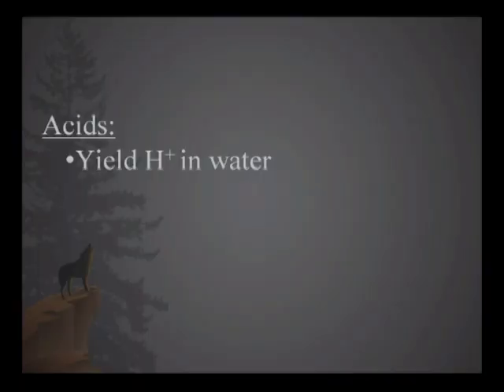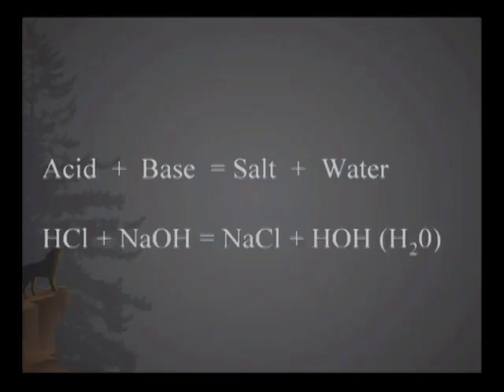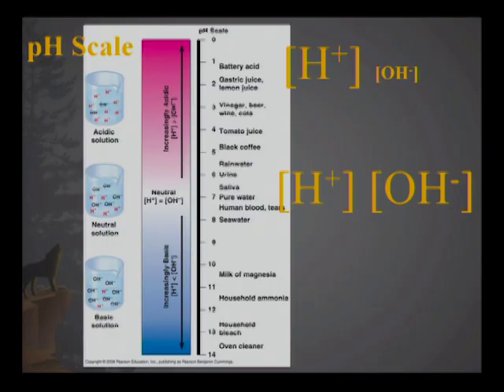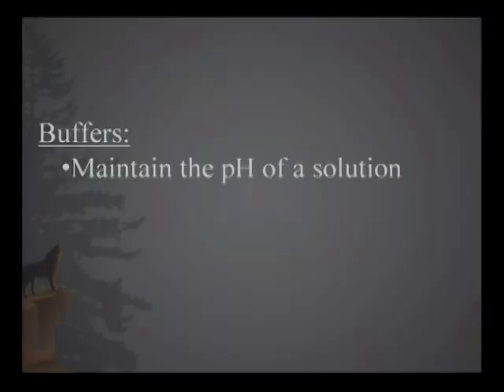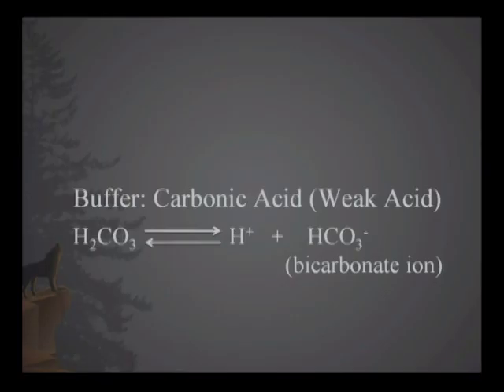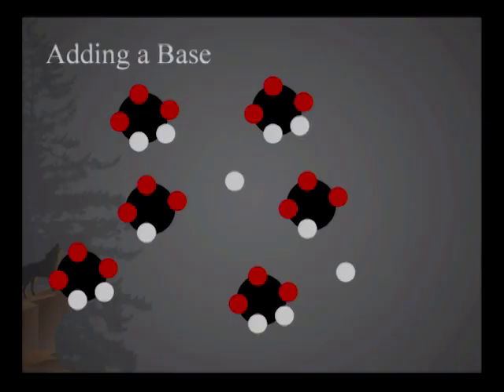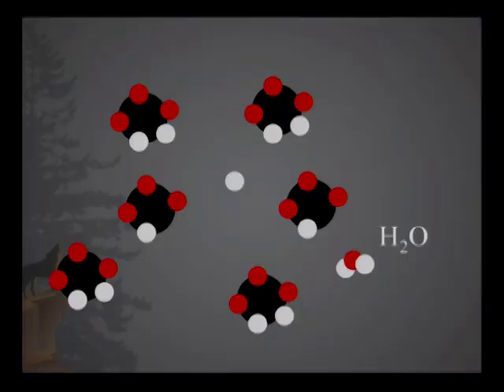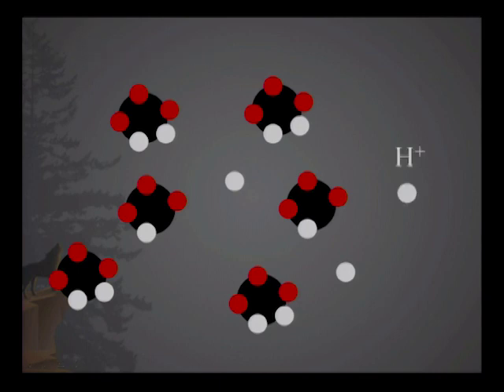Circle of Life: The Greater Yellowstone Ecosystem - Module 4: Supplement 1